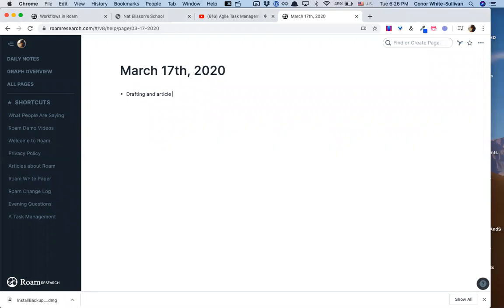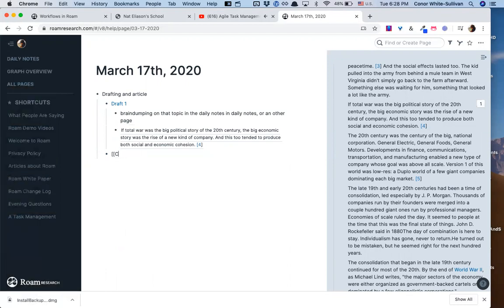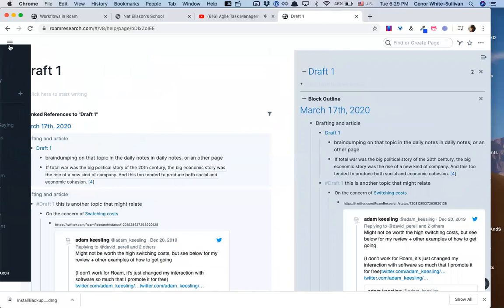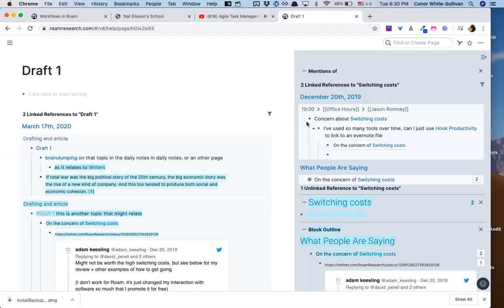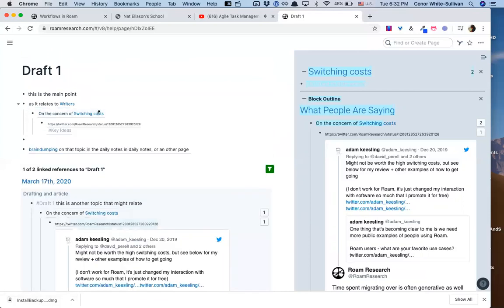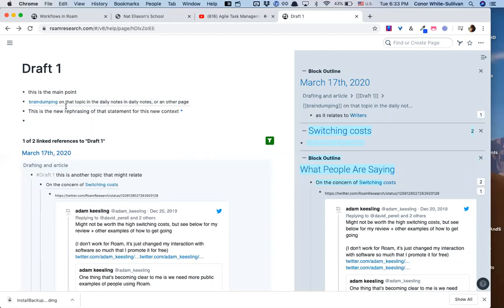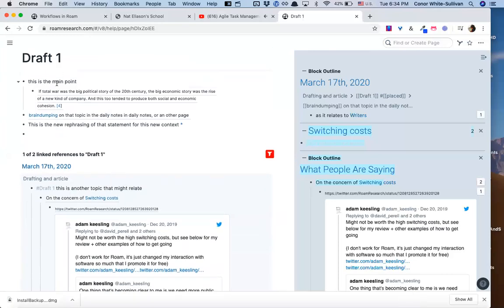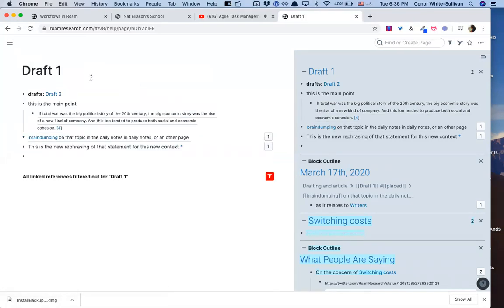Multiple Drafts of an article in Roam (no audio)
Steps
1. Use backlinks to [[Draft 1]] to get your collection of notes for the draft
2. Use block references -- via alt drag, or type (( -- to write your draft
3. When you do your next draft - block-ref the previous draft - but use markdown links [*](((blockUID))) to connect to prior version
4. Seeing what has a [1] next to it on the first draft, versus what doesn't let's you know what you've included or not